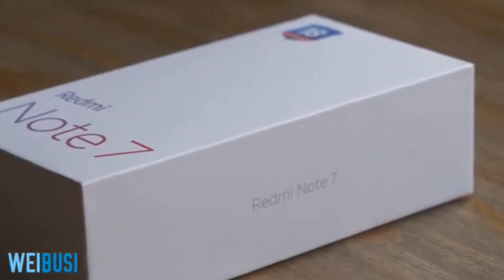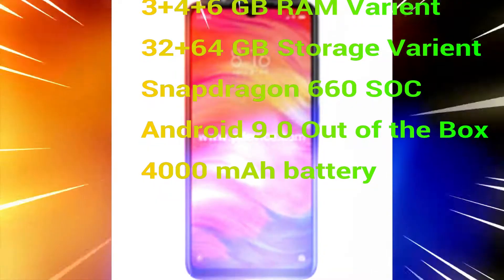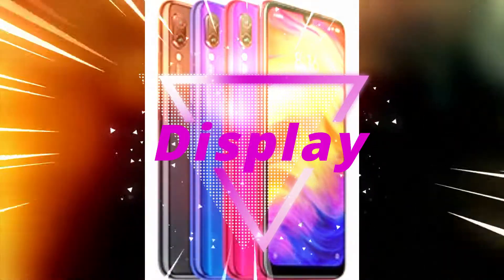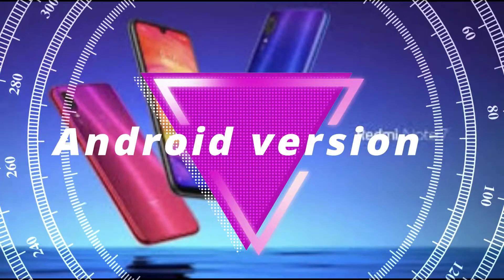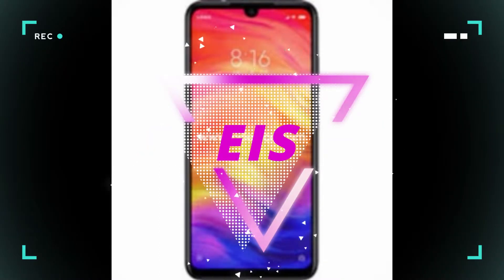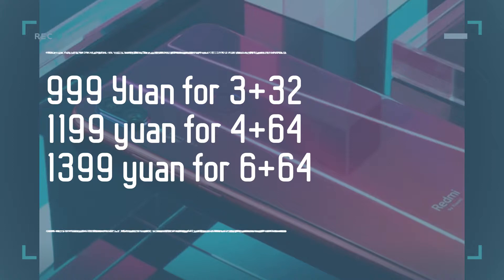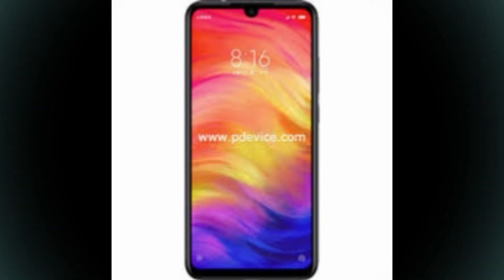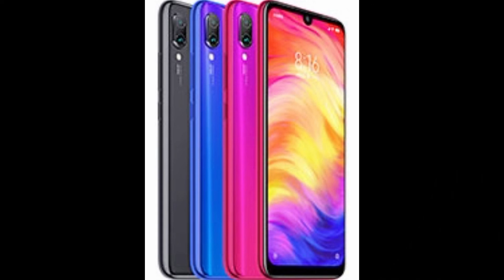Redmi Note 7 Unboxing and Review. Pros and Cons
In this video I am going to give you unboxing of redmi note 7.